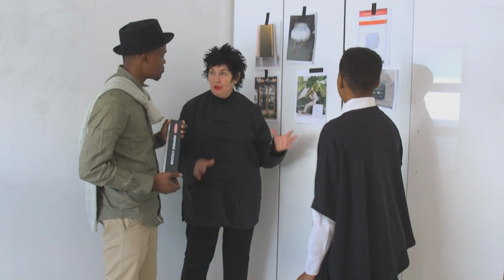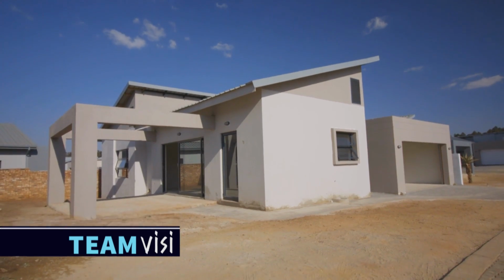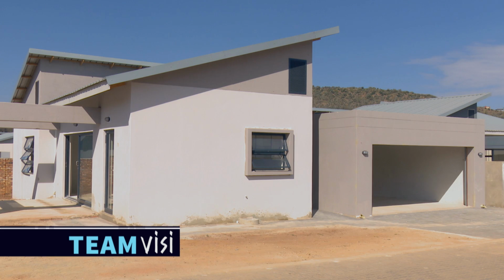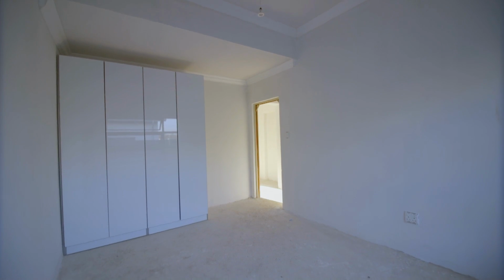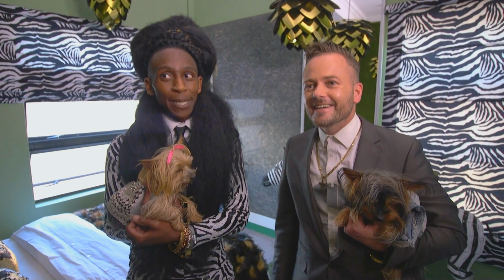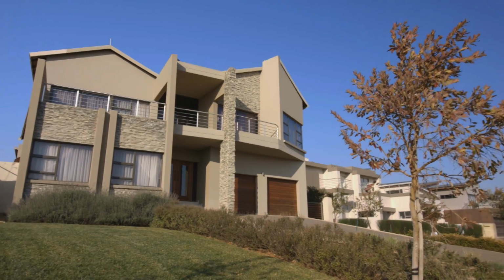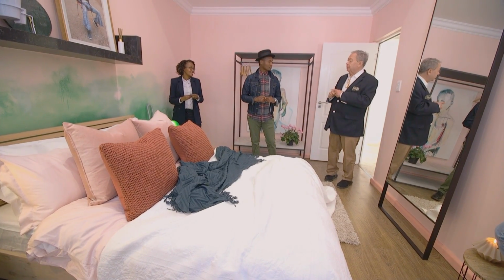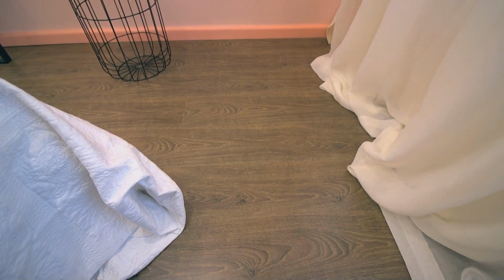Win A Home | Episode 3 | Season 4 | Guest Bedroom Challenge Judging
It's a mad rush for the design duos to complete their first space; the guest bedroom. Who will be the winning duo for this first challenge and get their hands on a useful reward?